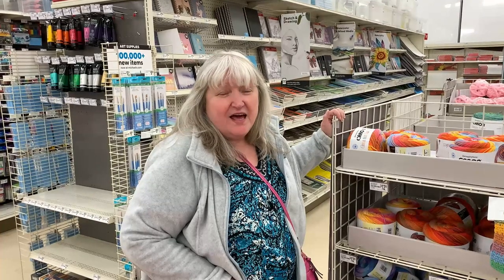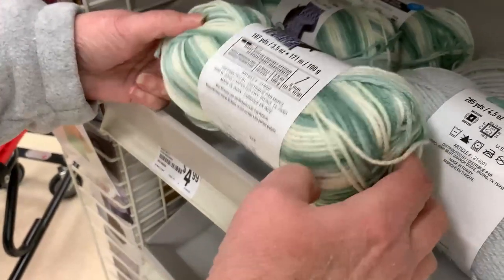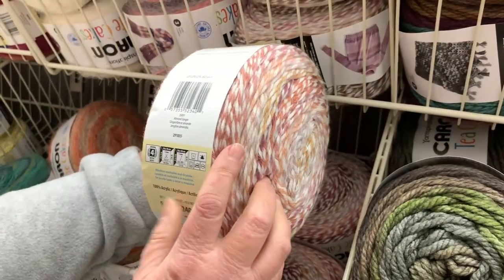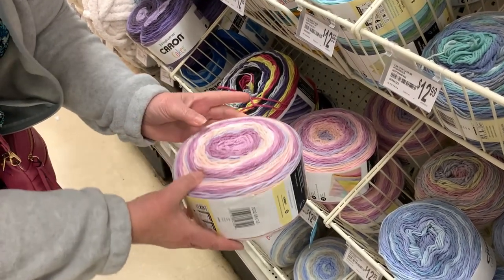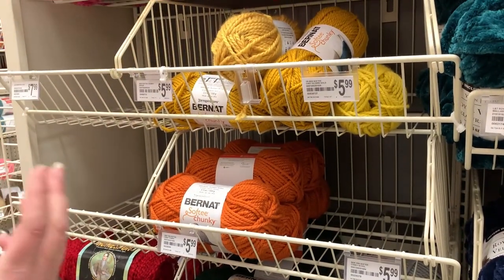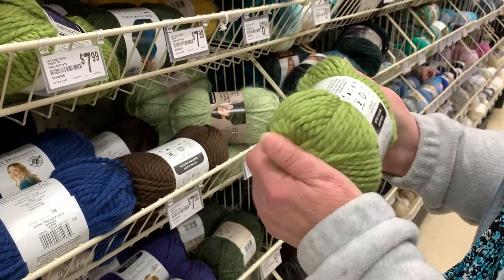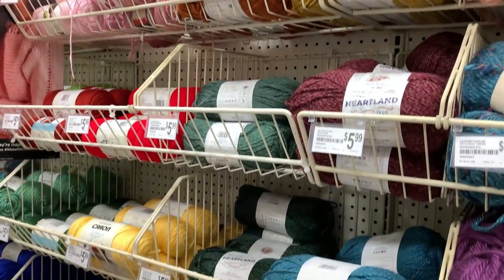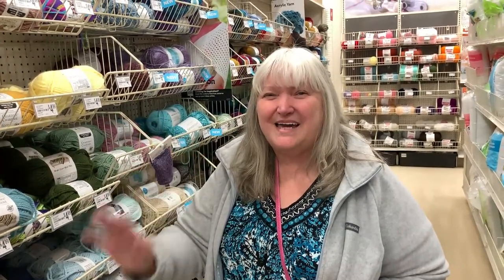YARN TOUR at Michael's - New Yarns New Colors - Let's Take a Look!!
This video I walk you through Michael's yarn section and show you what is available at Michael's,  they have some new yarns and new colors.  Let's take a look at all the yarns they have.

To see all the crochet patterns I have to offer,

Creative Grandma
USA